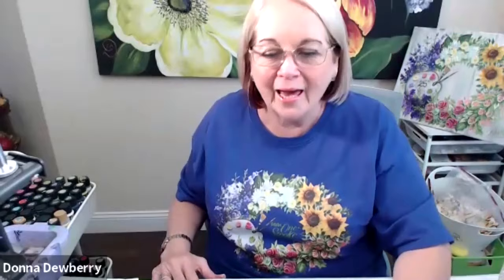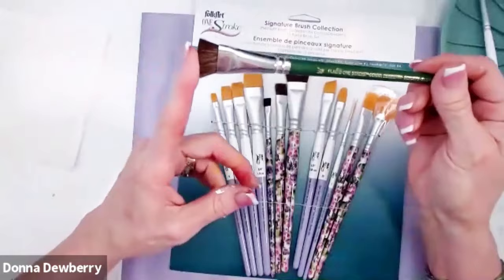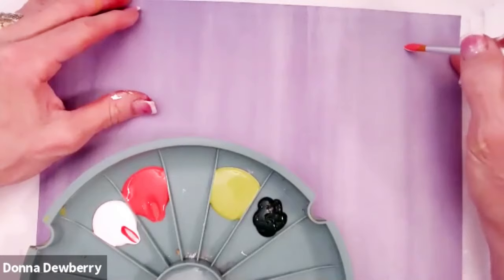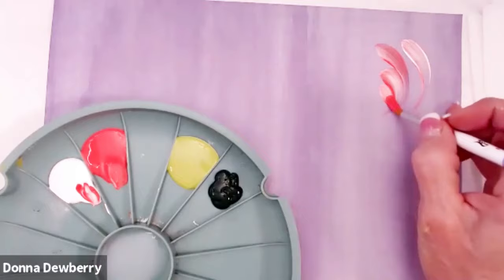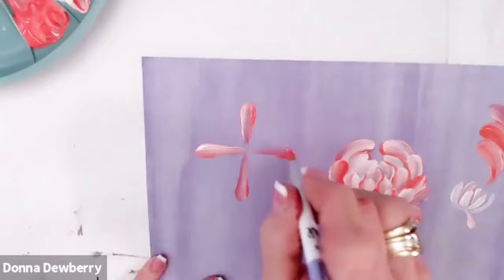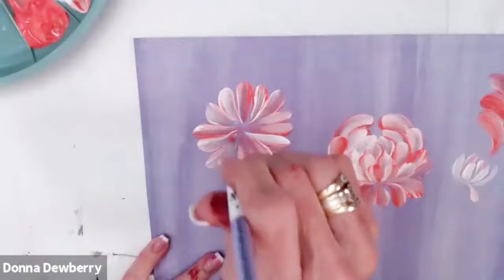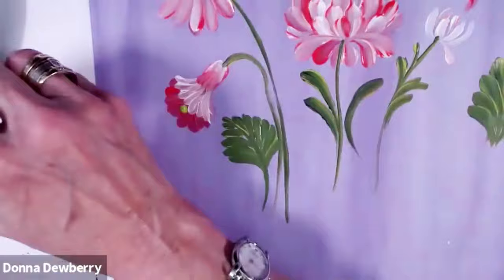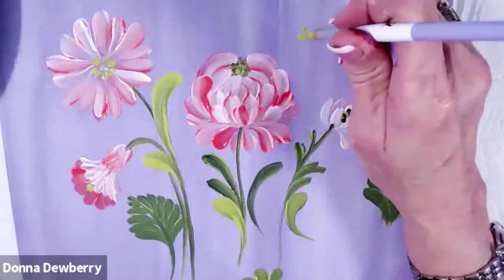FolkArt One Stroke Practice Strokes With Donna - Round Brush Strokes | Donna Dewberry 2021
Practice One Stroke Painting with me - Donna Dewberry.   Learn to master all of my 13 most used brushes - this lesson features the #8 Round Brush and all the different strokes you can do with it.